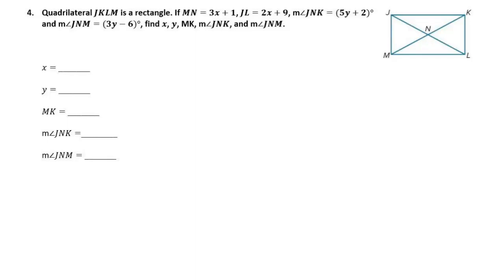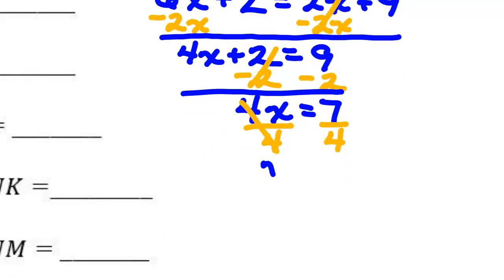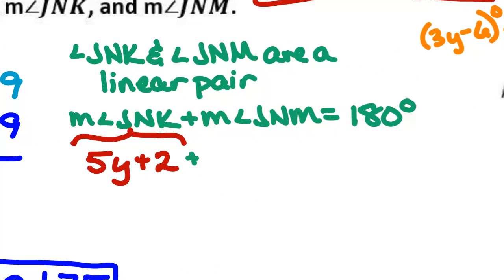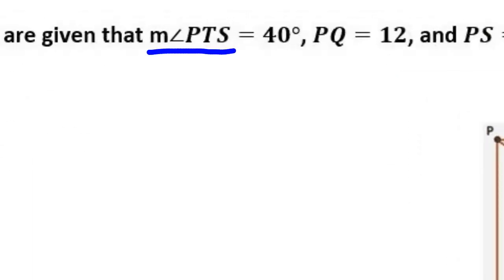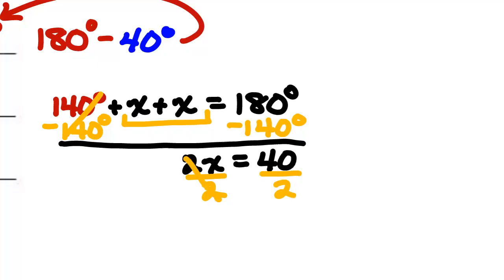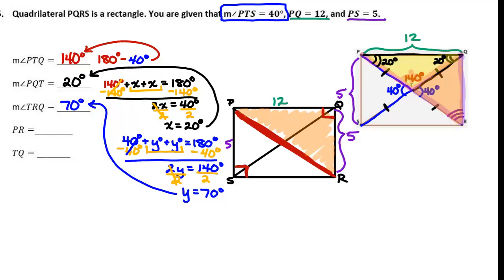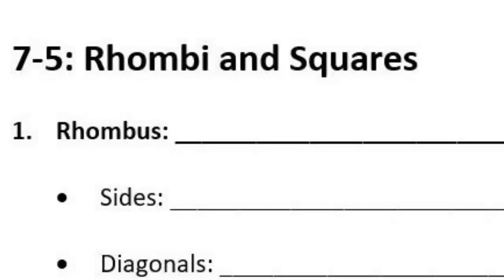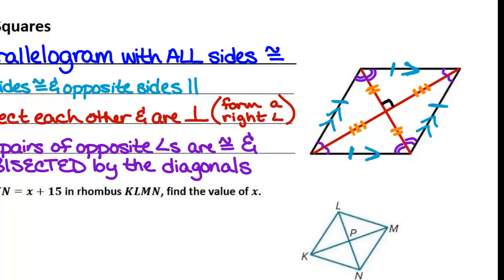Geometry Thursday 2-20 Rectangles